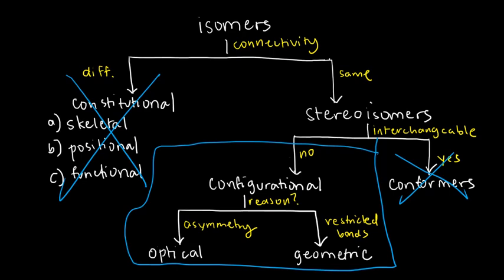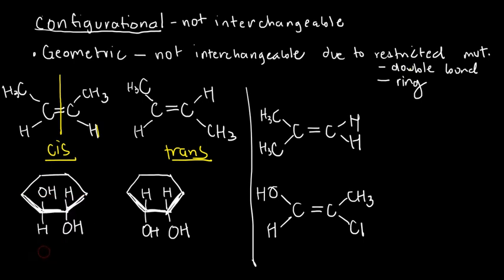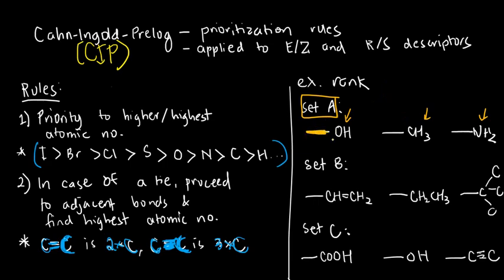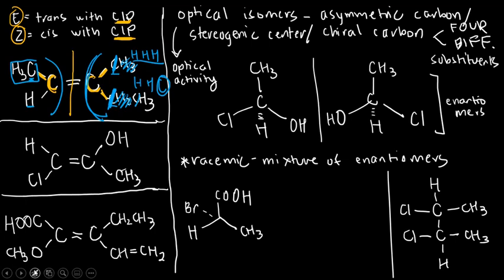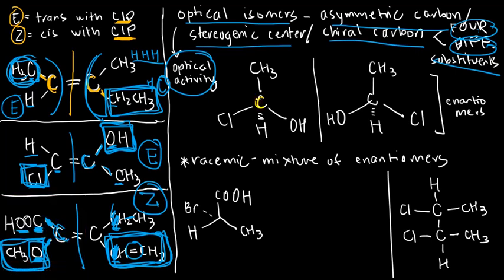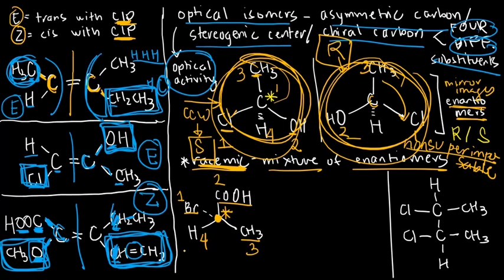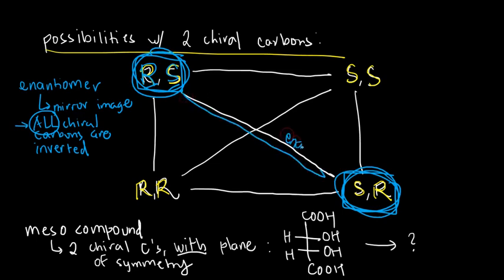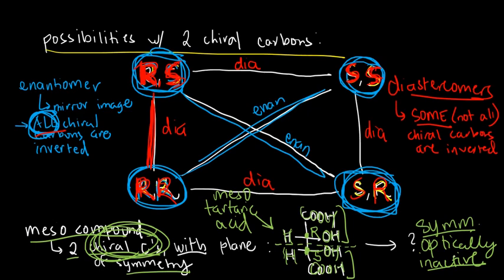ORGCHEM 10b - Isomers 2 (Geometric and Optical Isomers, Chirality, Cahn-Ingold-Prelog Rules)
Here, we cover configurational isomers and go in detail with regards to assigning proper descriptors like cis/trans, E/Z, or R/S. For E/Z and R/S systems, the Cahn-Ingold-Prelog (CIP) rules has also been discussed. Additionally, specifics of optical isomers like enantiomers, diastereomers, and meso compounds were noted.